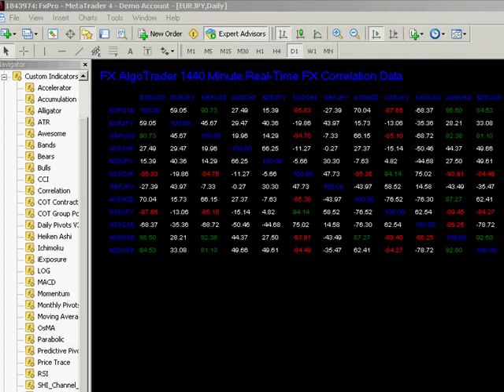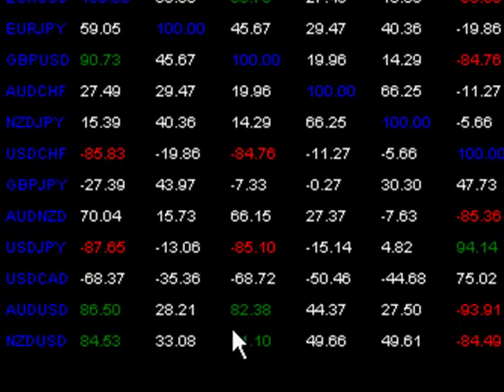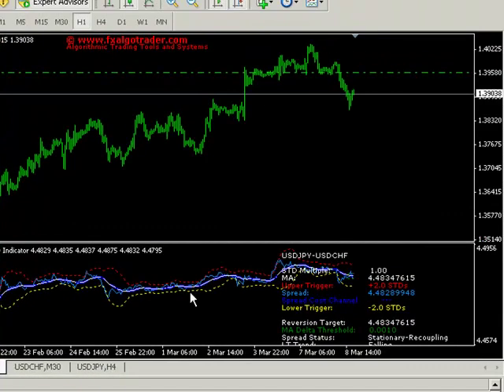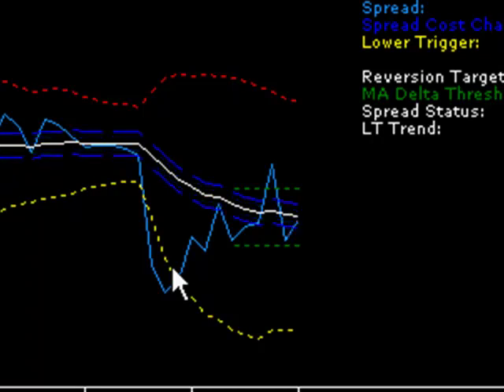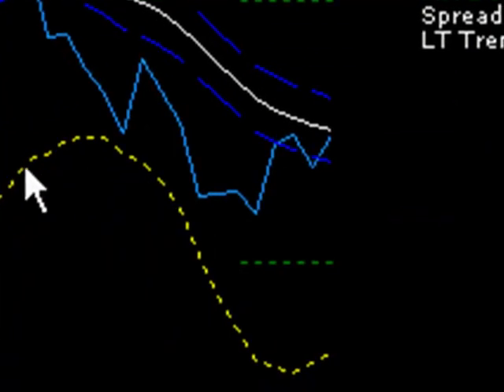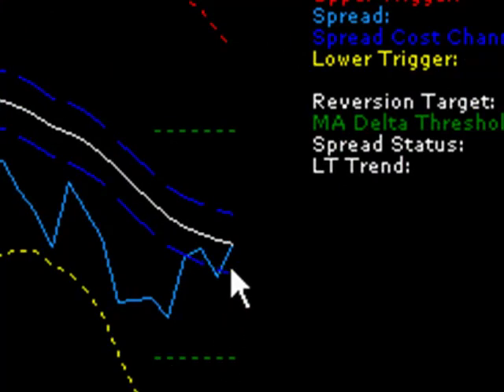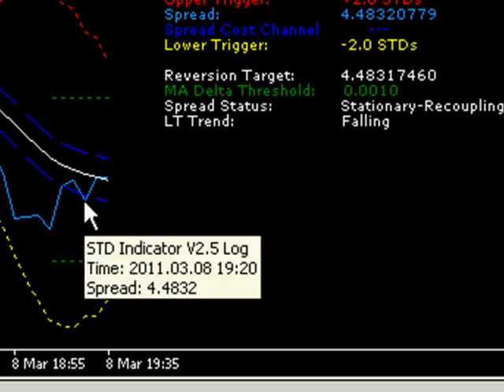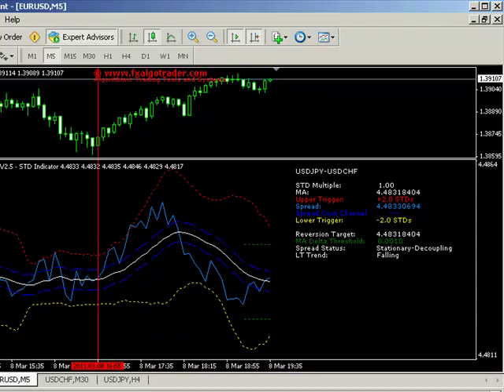Statistical Arbitrage for Forex Traders - Trade Entry Triggers.mp4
Overview of the V2.5 STD Indicator package detailing trigger level setting for arb trades.